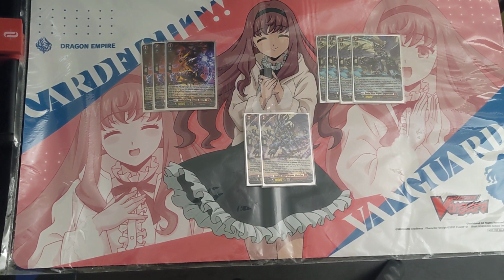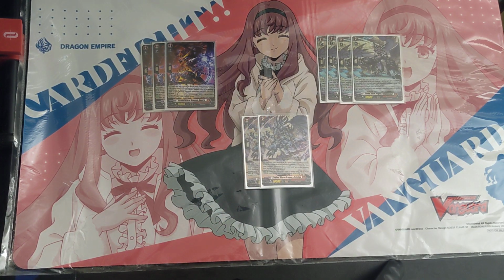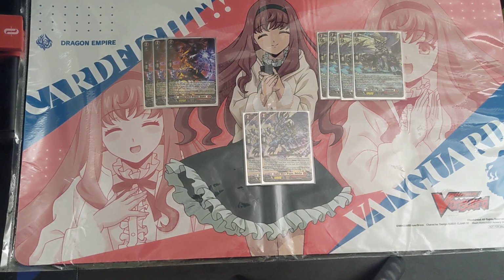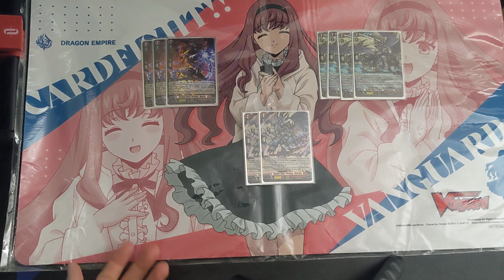Cardfight!! Vanguard Deck Profile: Construction Cup Top 4 Arbitration, Bavsargra Aksayya